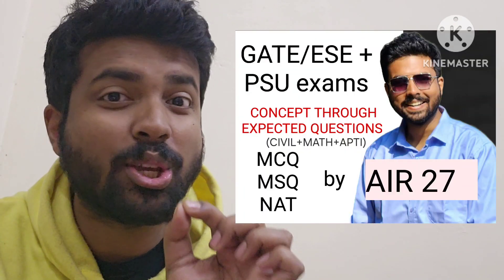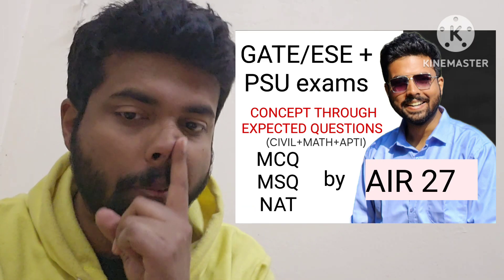GATE 2024 Admit Card : Top 5 Important Points to Consider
In This Session, I have discussed about the release of GATE 2024 Admit card and 5 concerned points to be remembered.

HNY (Happy new Year Sale) SALE IS LIVE IN MY APP !! LOWEST EVER PRICE OF THE YEAR !! Exciting GIFTS !!

GATE 24 Civil All subjects Concept through expected questions along with Lectures for most important topics
₹ 2300/- !! (With 1 yr validity, useful for all PSU and ese exam as well)

GATE 24 ENVIRONMENTALSCIENCE AND ENGINEERING (with Math Apti) Full COURSE with Expected Questions @ ₹ 3000/- !!
(With 1 yr validity and useful for different govt exams as well)

GATE 2024 MATH APTI CTQ Course at ₹770/- only !!

GATE 2024 ES CTQ Course  at ₹1,499/- !!

Upto 3 months EMI also available (without credit card ) !

HURRRRRYYYY !

Math apti books link (amazon) to avail extra discounts !

HURRRRRYYYY !